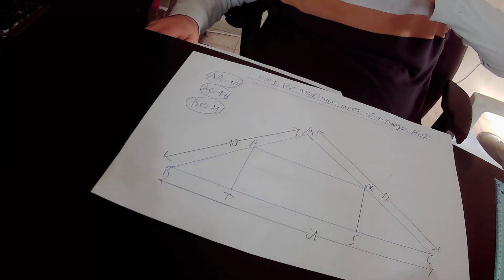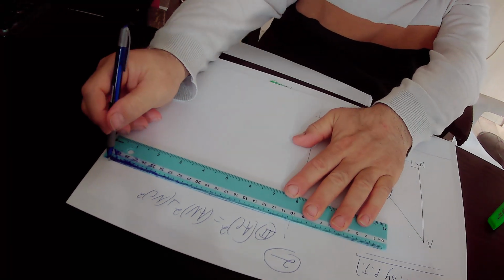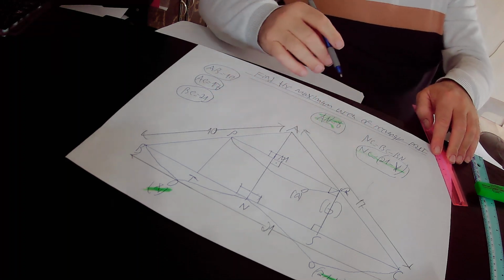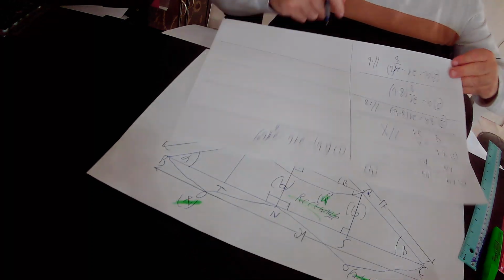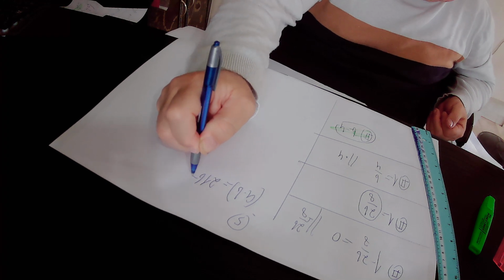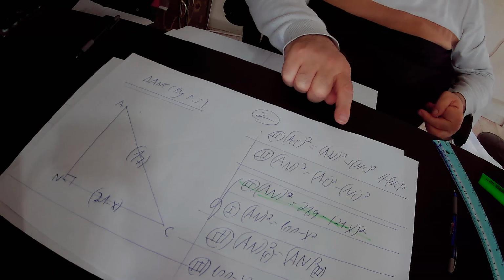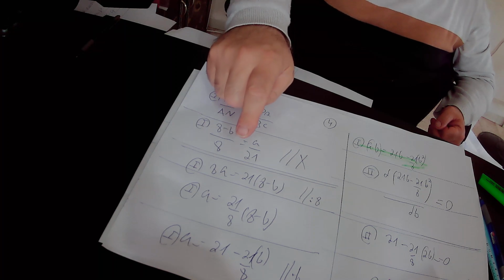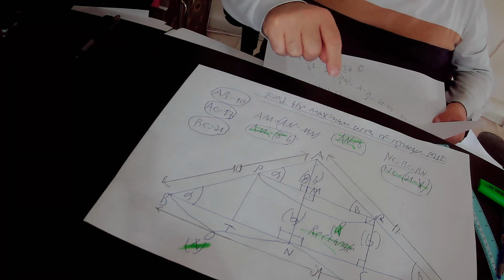Find the maximum area of Rectangle inside a Triangle